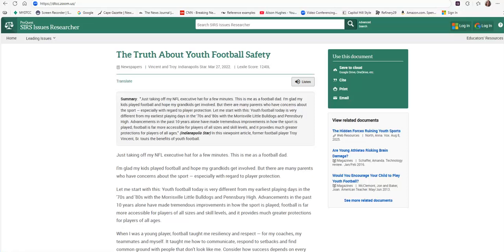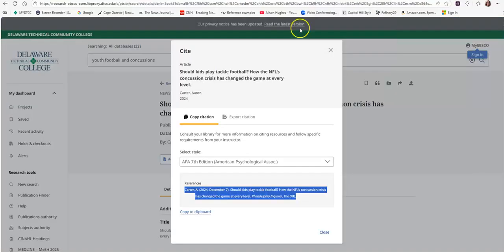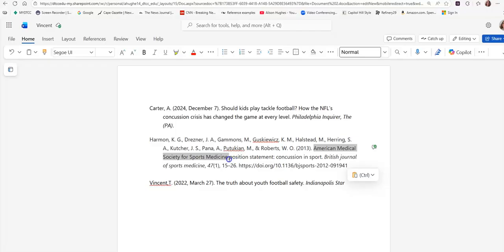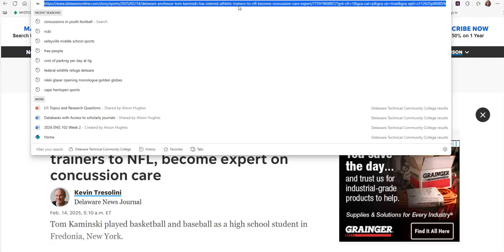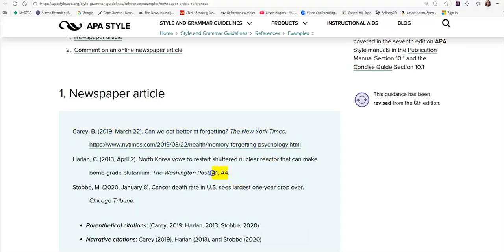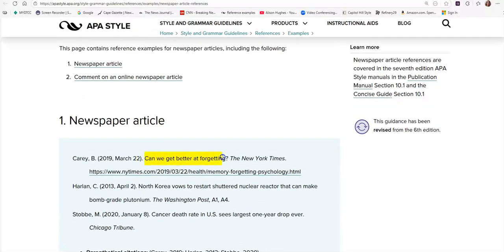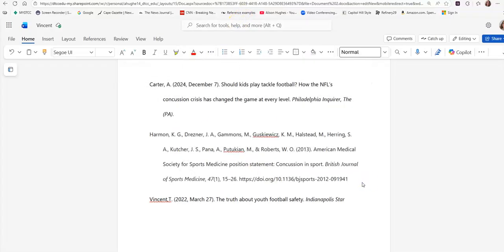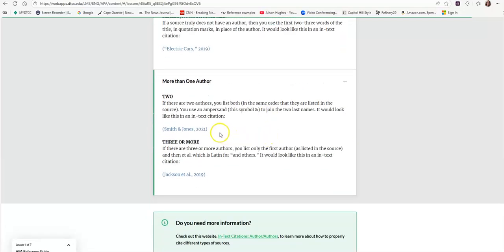Using the CITE function in a database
This video demonstrates how to use the cite button found in databases to help you create your reference entries in APA format.